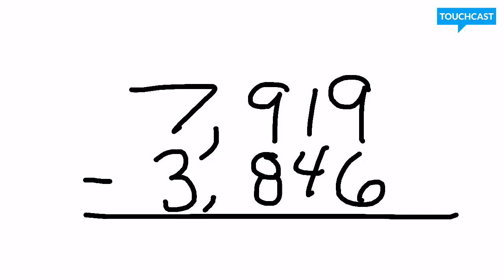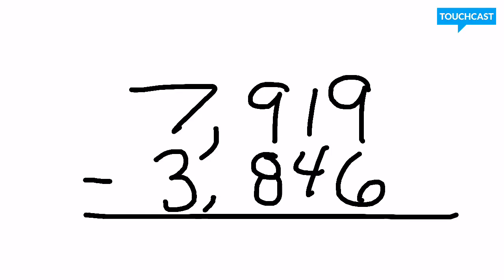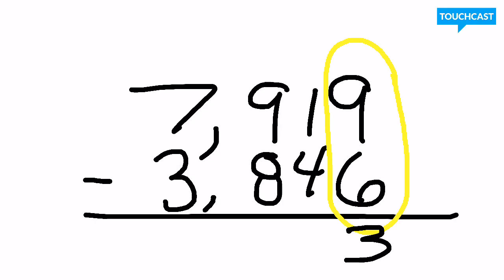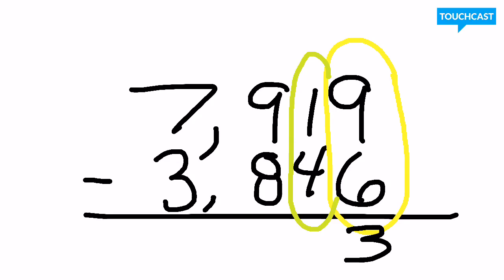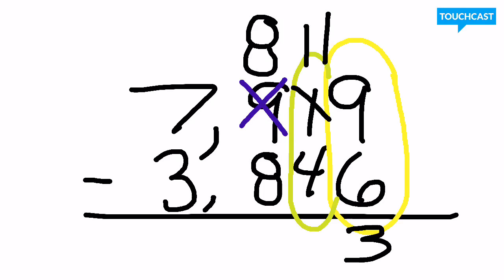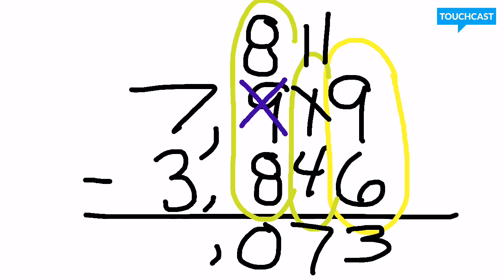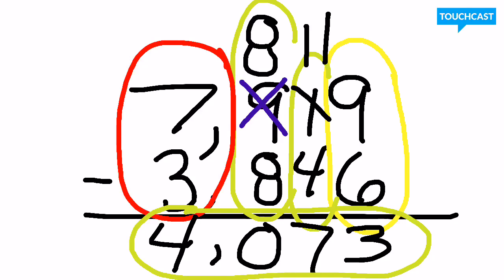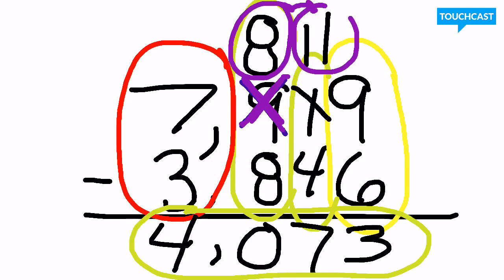4 Digit Subtraction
4 digits? AAAAAHHHHH! We can do this. :)